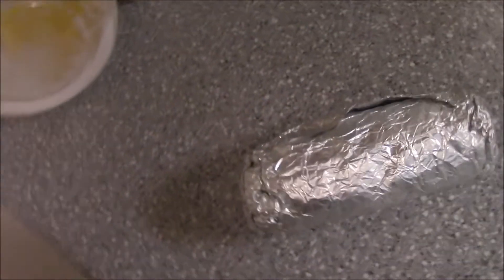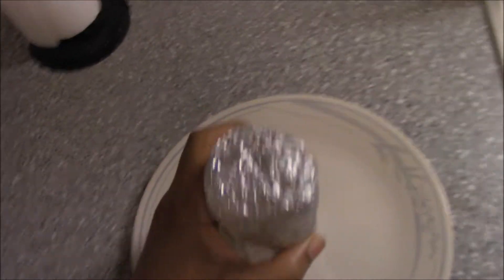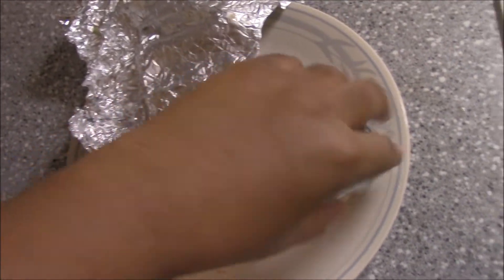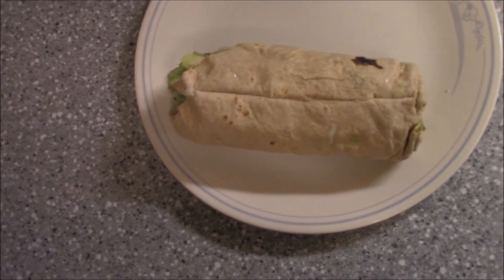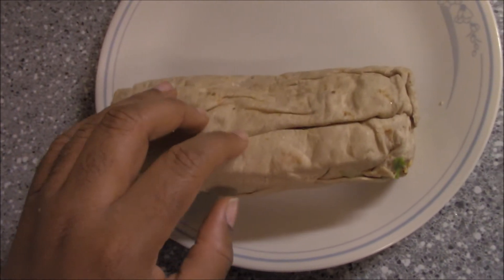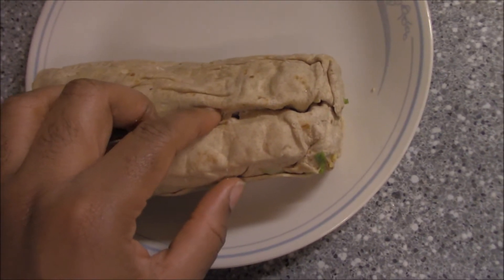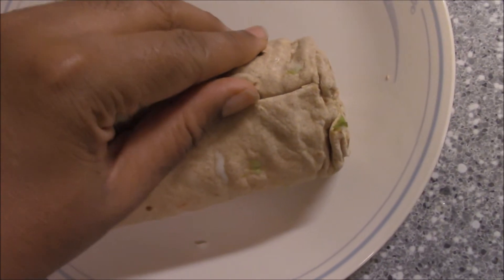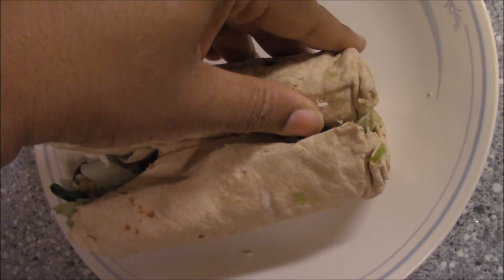Deleted Scenes - Healthy Chicken Wrap *I'm Hungry* Episode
Deleted Scenes from "I'm Hungry" episode (HEALTHY CHICKEN WRAP)